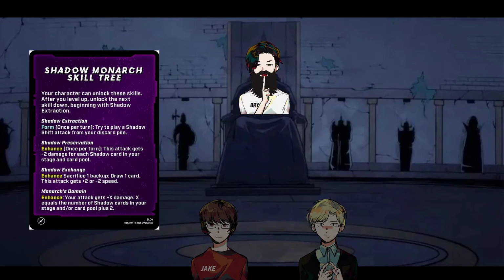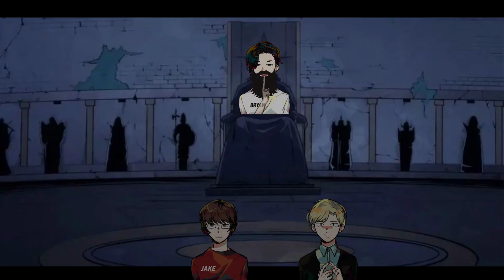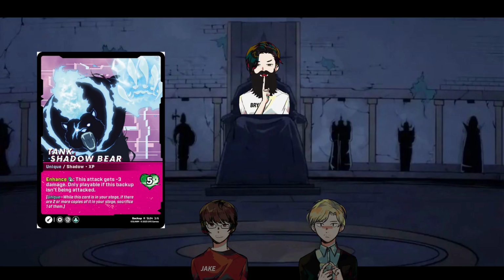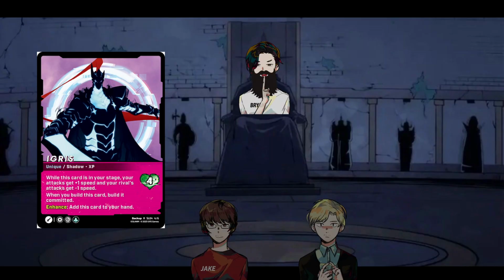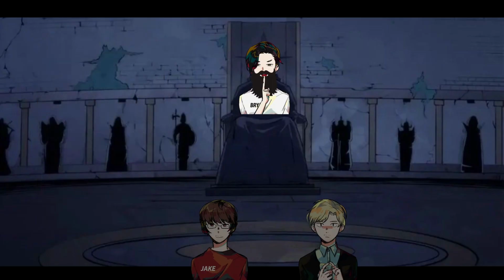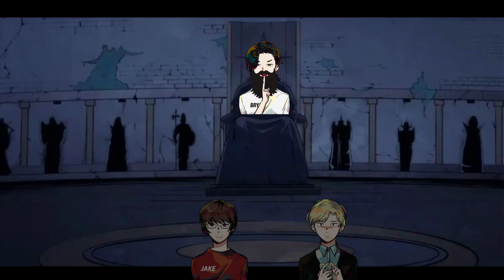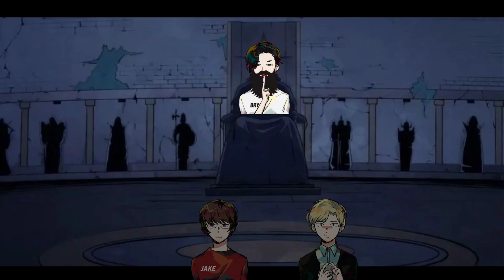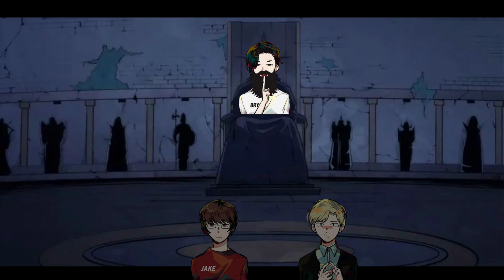Sung Jinwoo is Finally PLAYABLE | UVS Podcast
The gang returns with another podcast episode, and this one's all about the Shadow Monarch himself! Universus just spotlighted the brand new Shadow Monarch Bundle, featuring all new cards centering around Sung Jinwoo from the much-beloved but underpowered Solo Leveling set. And today, we're breaking it all down. Could our favorite E rank hunter finally be playable now? Well, we have some thoughts on that.

We also dive into the latest GUILTY GEAR: -STRIVE- alt art reveals and gab a little about upcoming regional prizing.

What do you think of the new Shadow Monarch Bundle?

Timestamps
00:00 Intro
01:49 Shadow Monarch Discussion
06:24 Grinding Overtime
10:43 Bear Bite
16:31 Chivalrous Charge
21:04 Rage Riot
26:09 Shadow Sorcery
33:00 Guilty Gear Alt Art Discussion
40:50 Regional Promo Discussion
44:43 Top Cut Playmats
48:34 Prize Wall Update
51:02 Any Responses
55:04 Outro